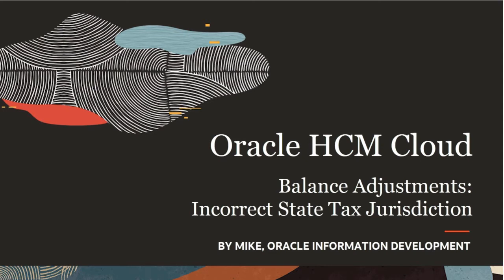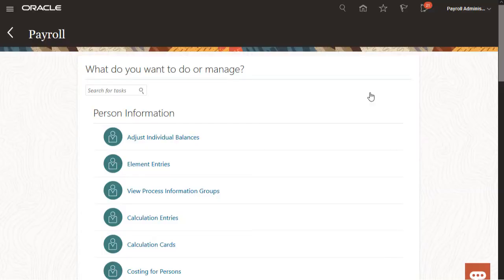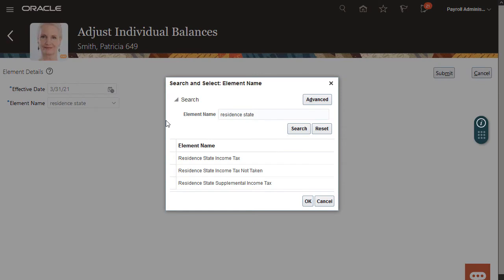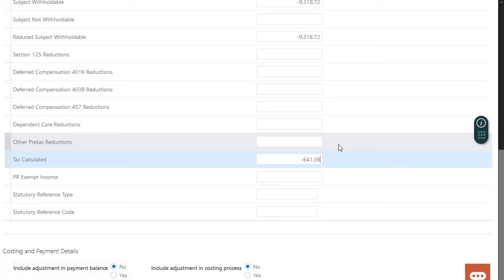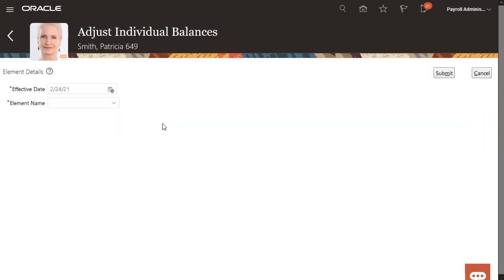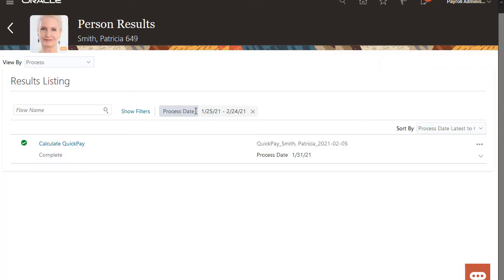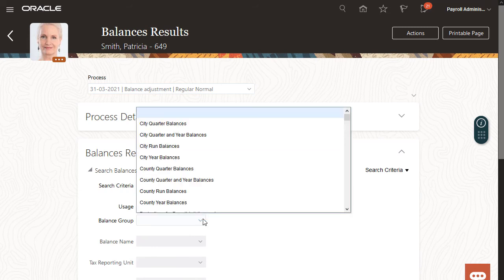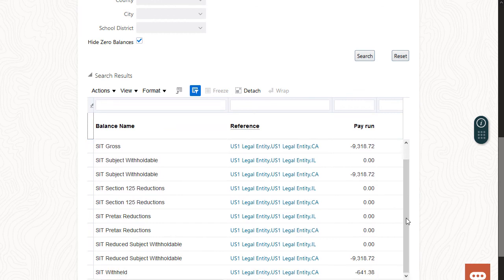Global Payroll | Balance Adjustment for Incorrect State Tax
This video applies to Update 21A and later releases. In this video you will learn how to make balance adjustments for state taxing.